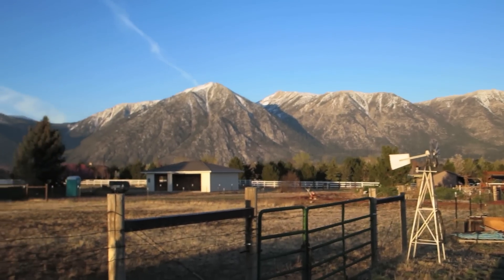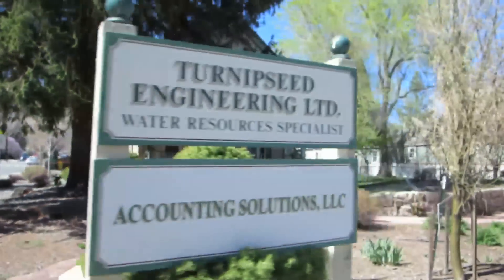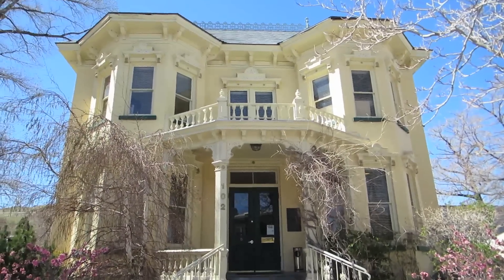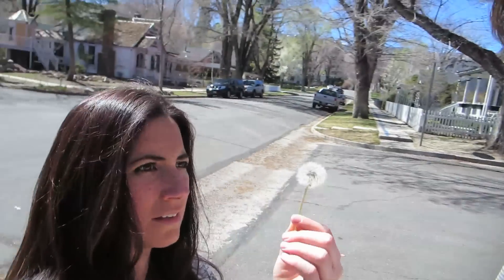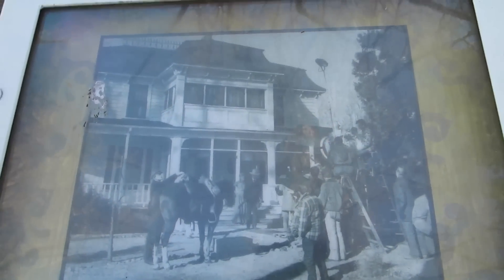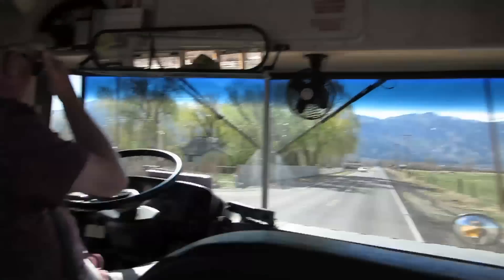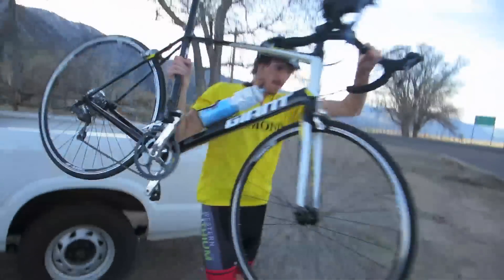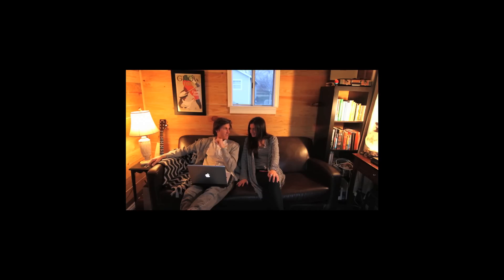FLOWER PRANK ON GIRLFRIEND!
We notice a blue line on the sidewalk and decide to fallow it, Kevin plays a trick on me, and he gets a flat tire as payback.

MINDEN, NV
89423

I started filming my life shortly after I graduated college and I have been filming every single day since. It has been over three years now and I have grown tremendously as a person. My boyfriend Kevin has joined me and together we film our travels and adventures. We currently live in a tiny house in Sierra Nevada with a beautiful view of the mountains.